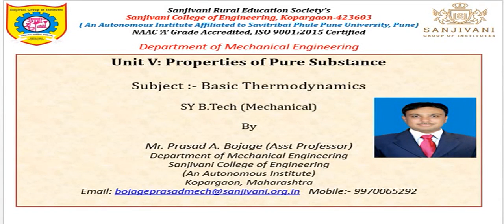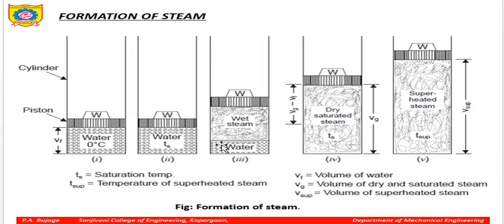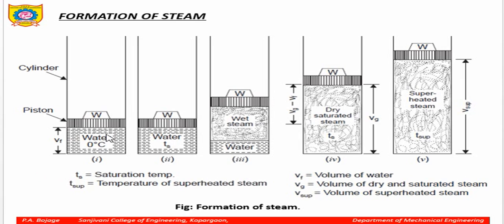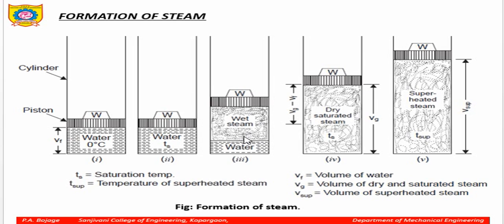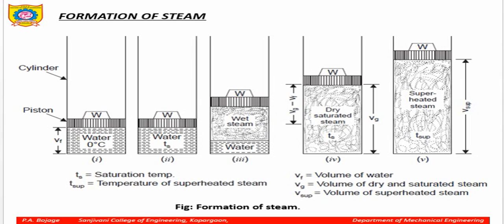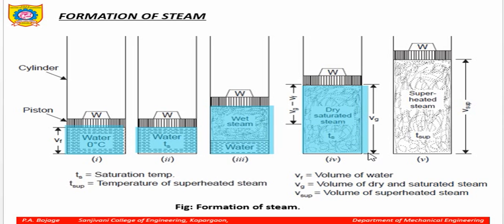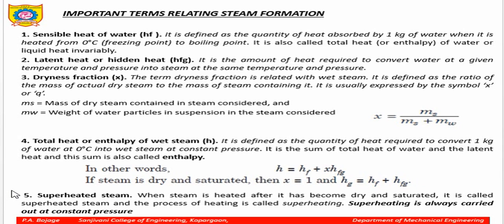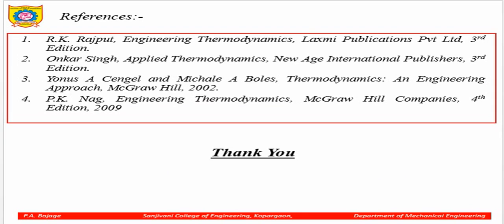Unit 5 Properties of Pure Substance 2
Unit 5 Properties of Pure Substance